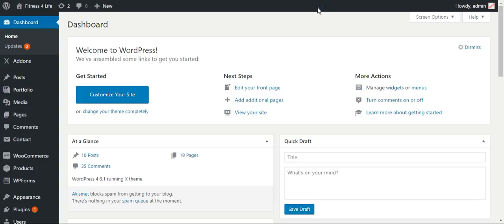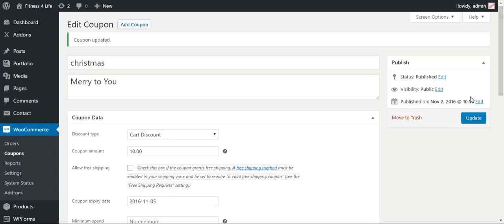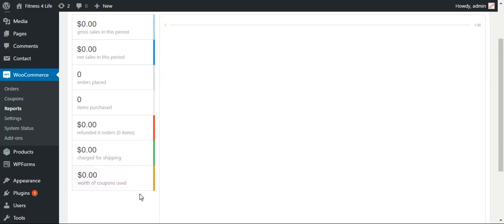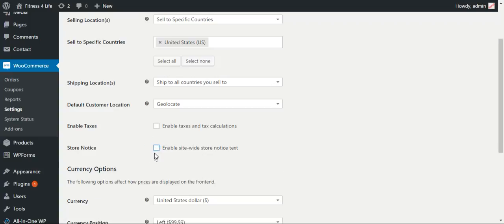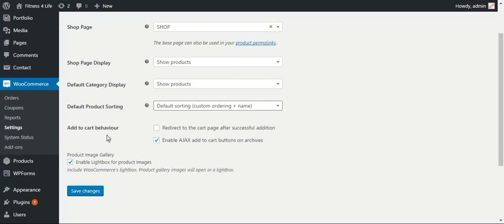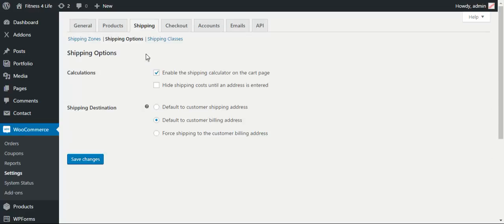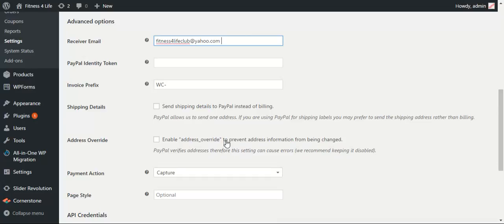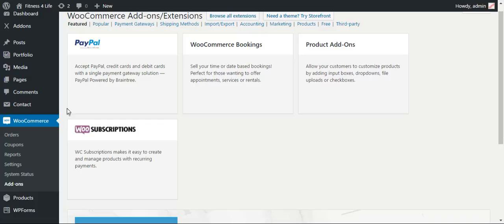Exploring the WooCommerce Settings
This tutorial will walk you through establishing your settings in Woocommerce. .